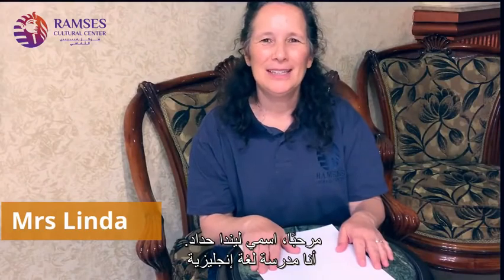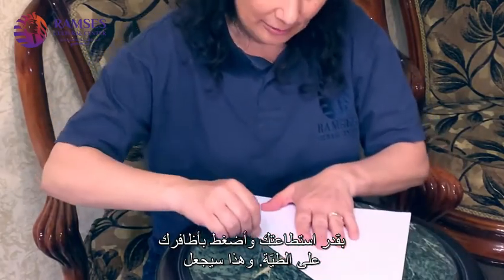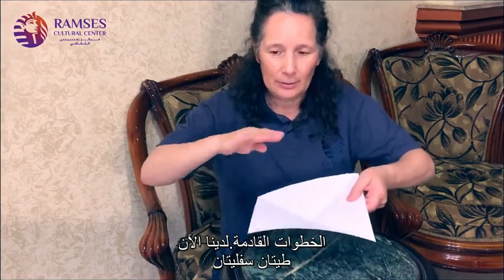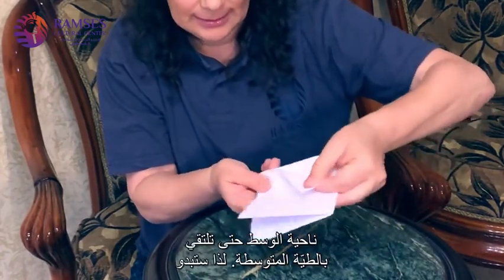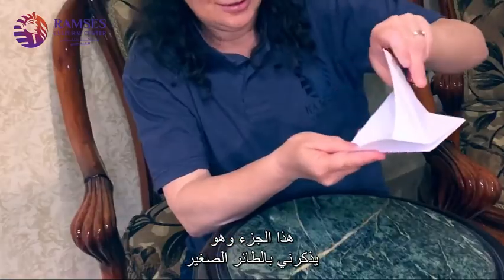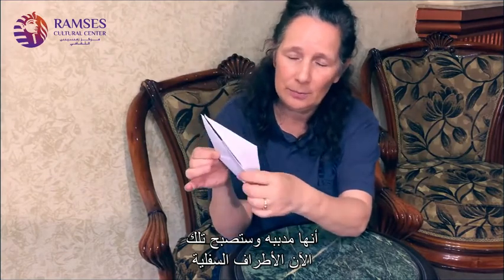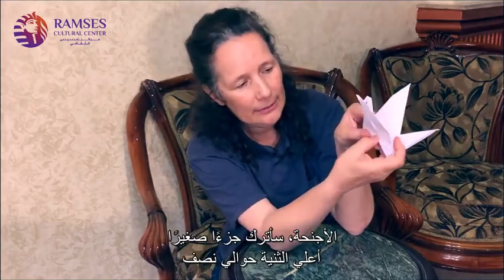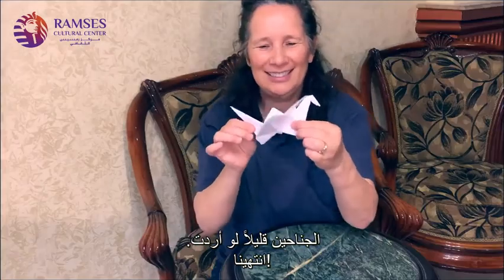Origami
Learn some ORIGAMI with miss Linda